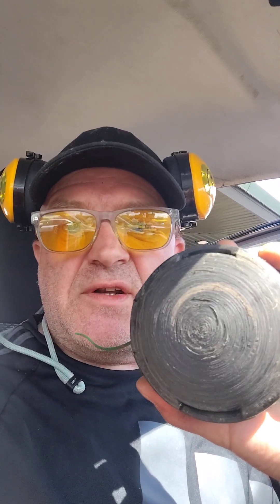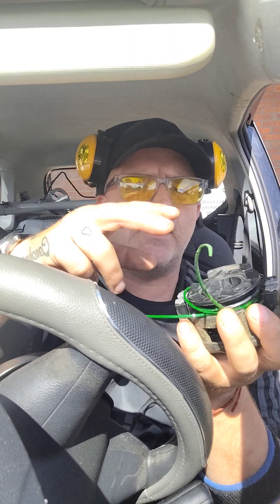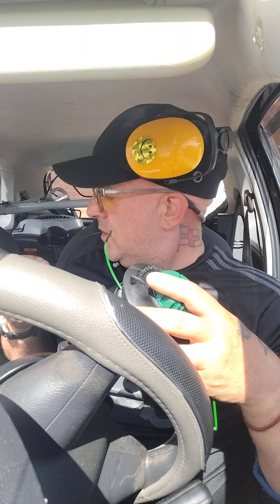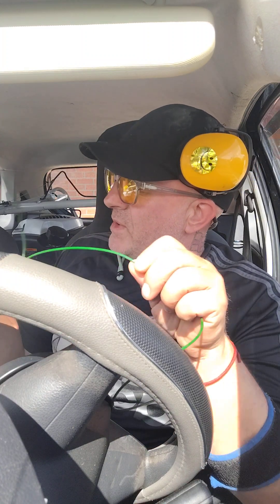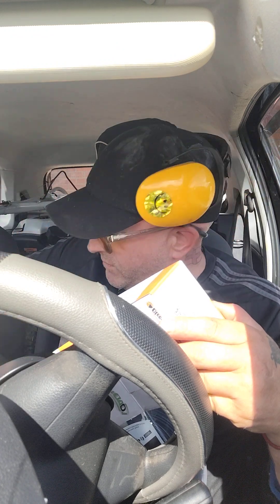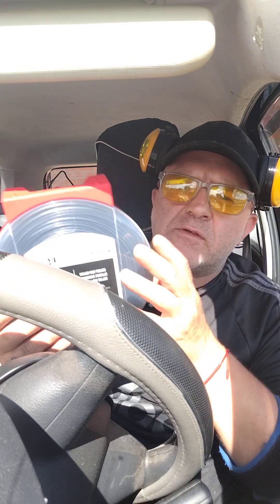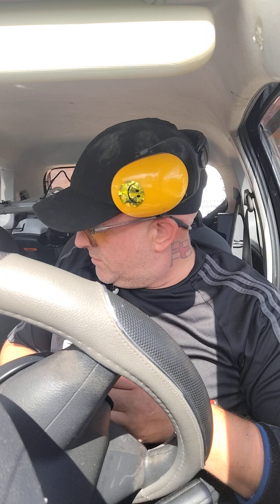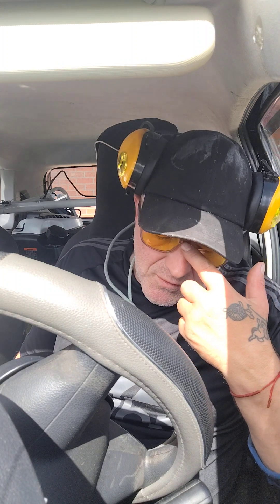New Strimmer head 🗣️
BANK TRANSFER
AMAZON
amazon.co.uk/registries/gl/guest-view/17DXZ8EP496X0